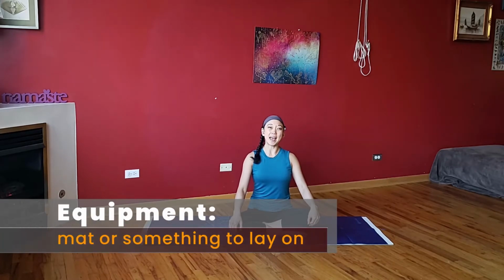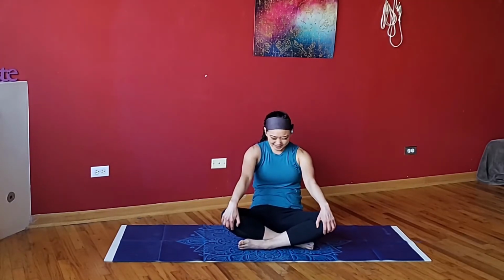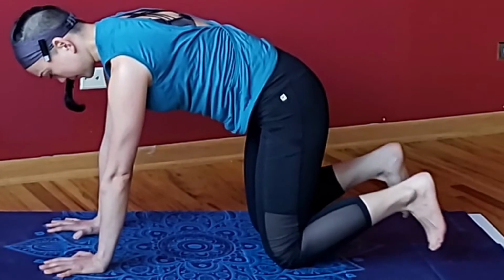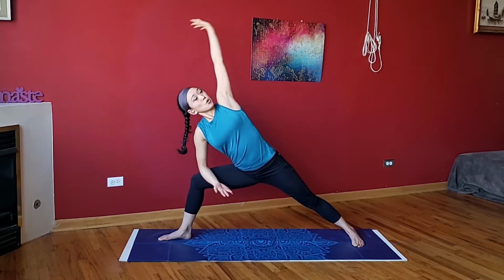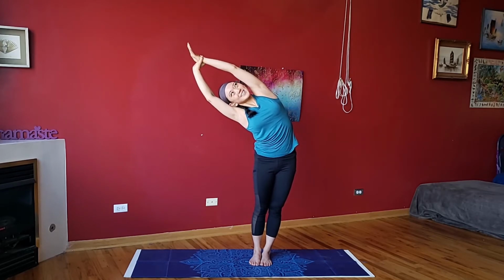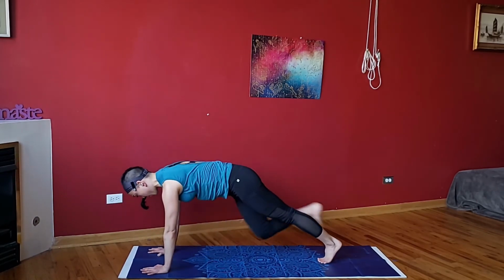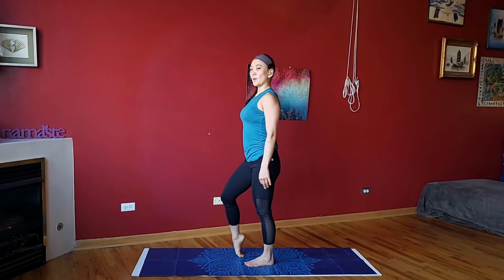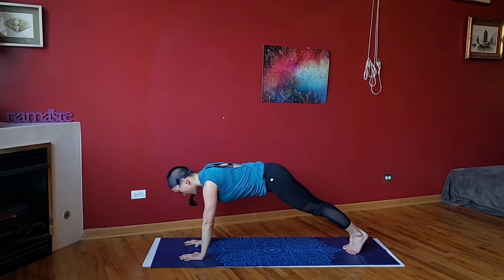Fusion Flow 2: Day 8 of 4-week challenge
Full body motion to rejuvenate the joints, course energy through our body and loosen up any stiffness we may have accumulated over the weekend. This flowing practice will have a little bit of everything to jump start our weeks right!

Who are you grateful for? Spend at least 5 minutes writing and reflecting.

Midnite launches her anticipated 4-week challenge with Day 1. This 4-week program is aimed to make you move and feel better physically and mentally. You'll join classes of all kinds of styles to challenge your muscles, realign your spine, strengthen your joints and empower your body.